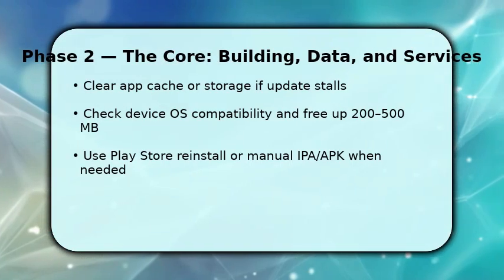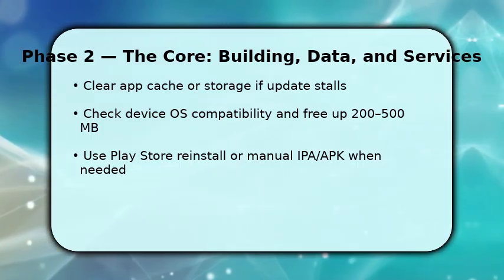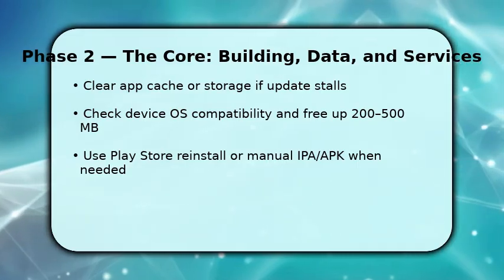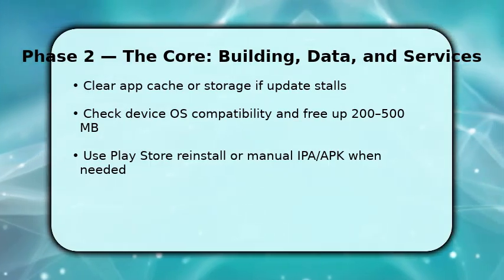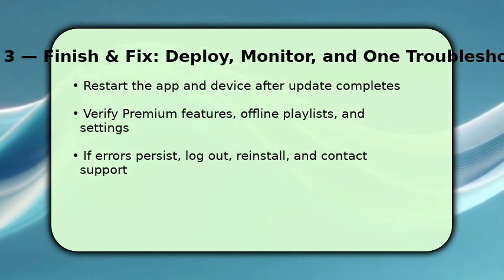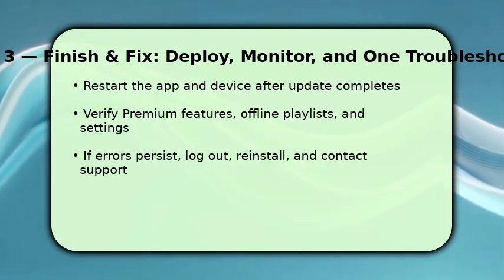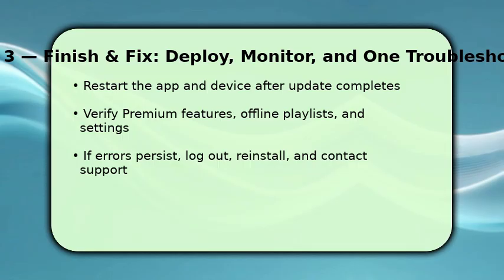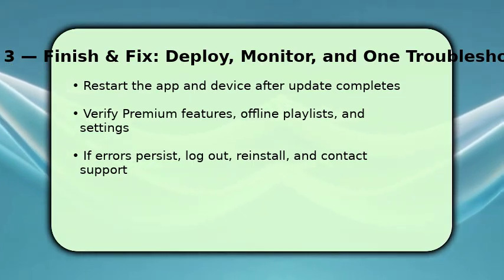How to Update Premium Spotify - Full Guide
How to Update Premium Spotify - Full Guide | 🔒 Surfshark VPN Deal — Stay private and secure. $1.99/mo + 3 Months Free ▸

Discover the step-by-step process of updating your premium Spotify account with our comprehensive guide. Learn how to manage subscriptions, troubleshooting common issues and ensuring a seamless streaming experience.

Spotify, update Premium Account, manage Subscription, streaming Experience Troubleshooting, Premium Spotify Guide